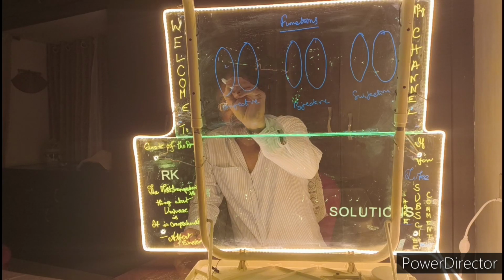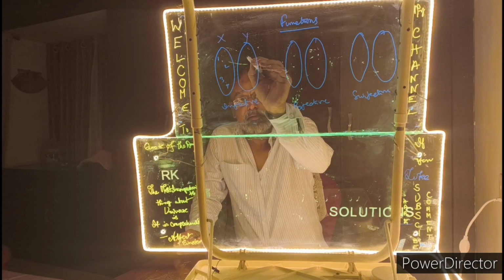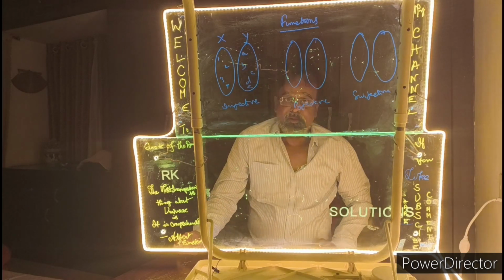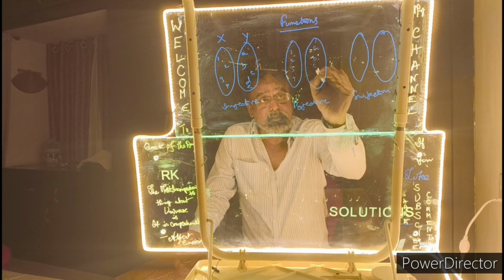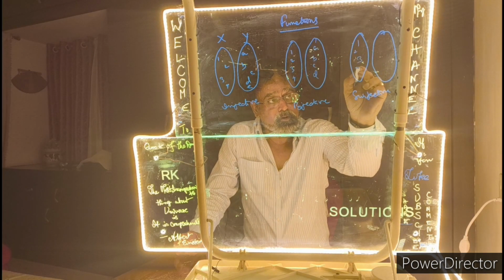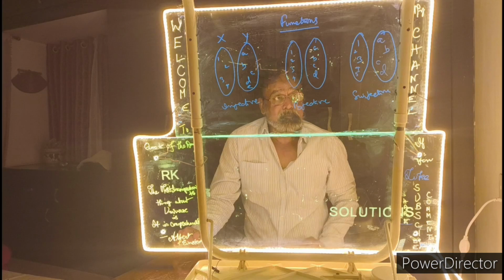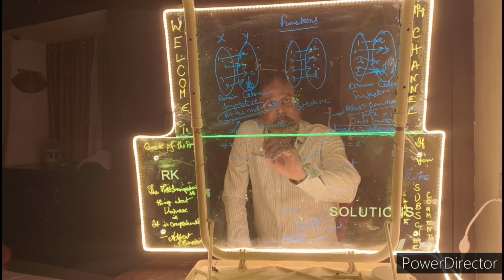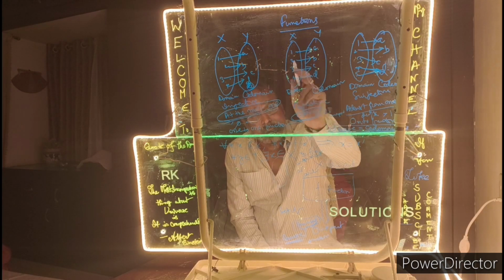Injective, Surjective, Bijective Functions